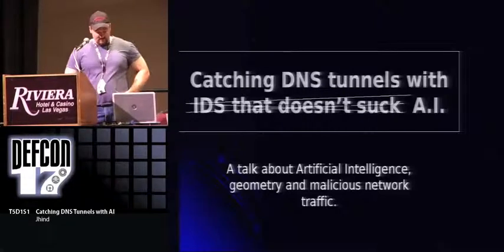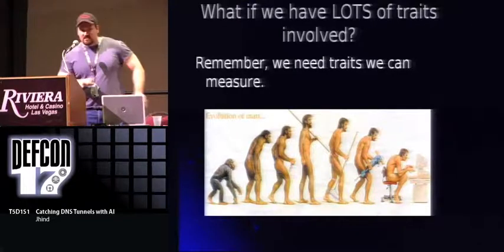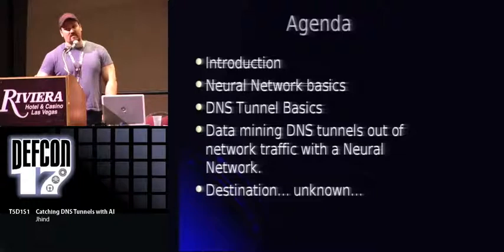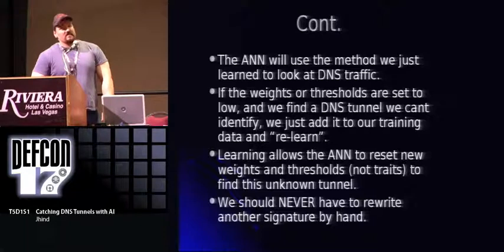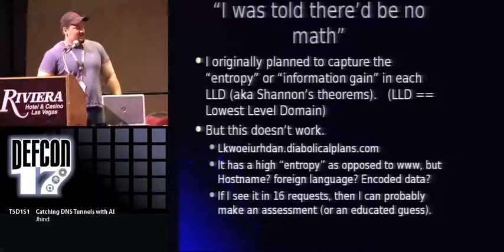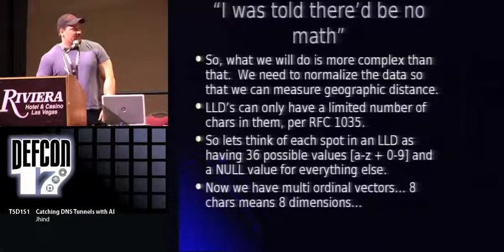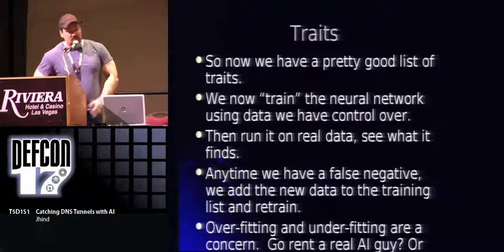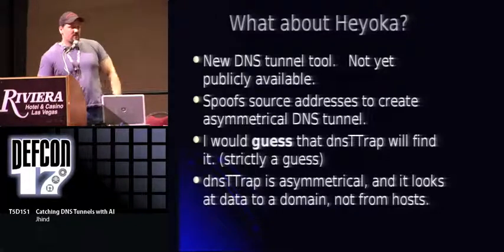DEF CON 17 - Jhind - Catching DNS Tunnels with AI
Catching DNS Tunnels with AI - A Talk About Artificial Intelligence, Geometry and Malicious Network Traffic
jhind Security Researcher

The in-depth explanation, demonstration and release of a working adaptive solution for data mining DNS tunnels from network traffic.

jhind has shared a passion for security inside government, academia and industry for well over a decade. He has countless hours of sleep-deprived research and teaching in reverse engineering, cryptography, exploitation and general Internet deviancy. Completely frustrated with IDS in its current state, jhind's latest research attempts to advance the conversation of competent intrusion detection.